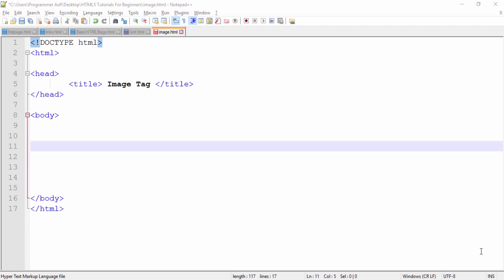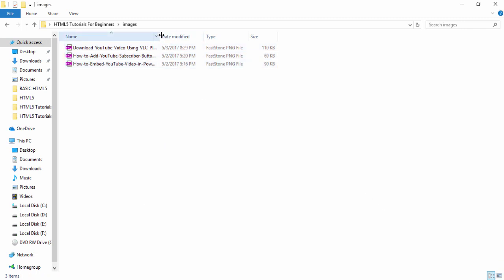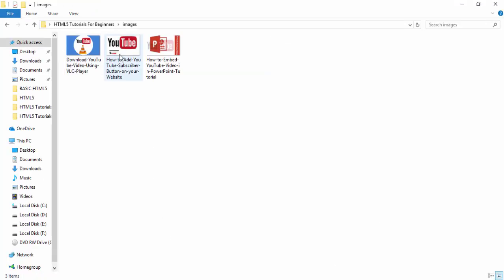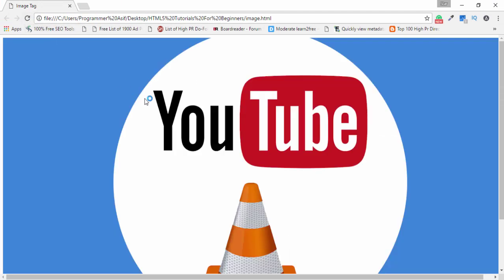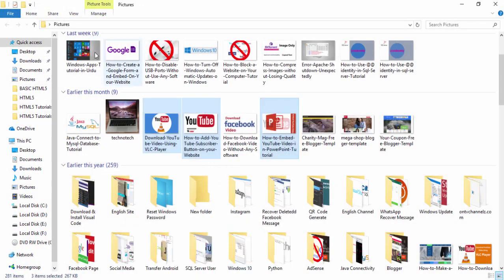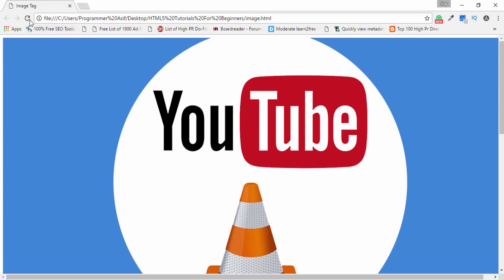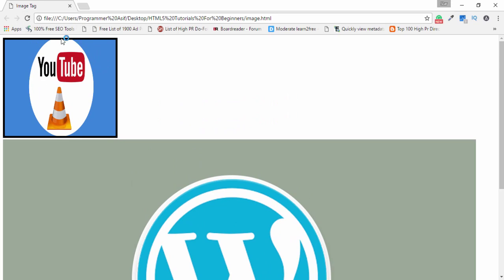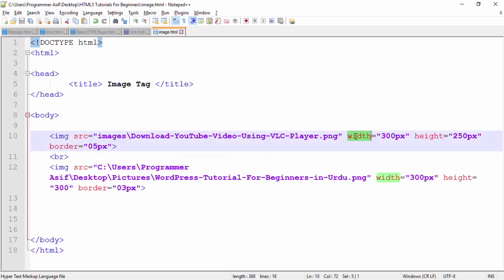HTML5 Tutorial For Beginners # 10 HTML5 IMG Tag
Original video source:
Tumblr Guys I hope You Are, I have made a video series of HTML5 Tutorial for Beginners. You will learn the complete courses series wise. This is part ten img Tag of HTML5. After watching the video you are able to known HTML5.

First of All we will learn Understand, the basic concept of HTML5. HTML stand for Hyper Text Markup, It is static web language not a programming knowledge. Which is used to create a web layout, web forms and web pages as well.

HTML5 the latest version of HTML, it was released in 2016. There are a lot of new tags available in HTML5, which used to different purpose.

Basically, HTML is one of the most useable language.  After watching the complete video series, you are able to make a web pages, web forms and web layout as well.

Thanks for watch and read the complete video. If you have any question / suggestion on this topic, kindly comment me or below section Thanks.